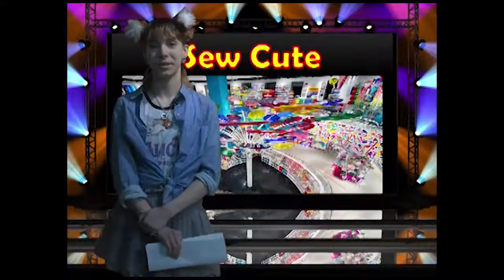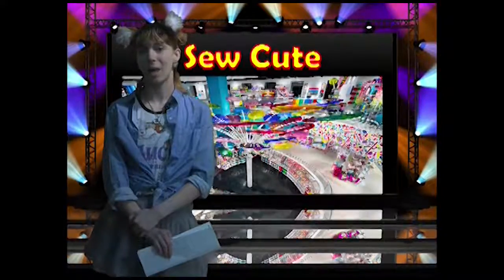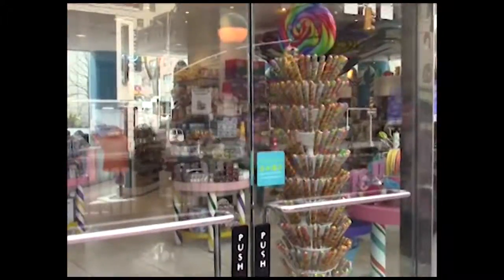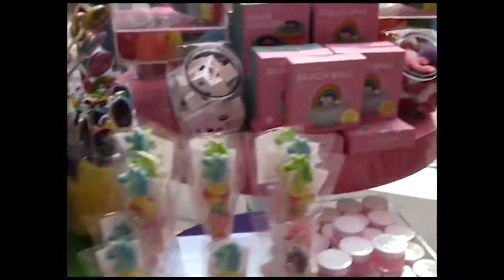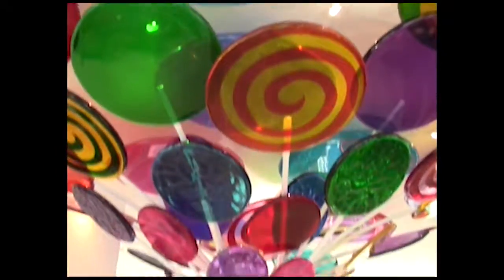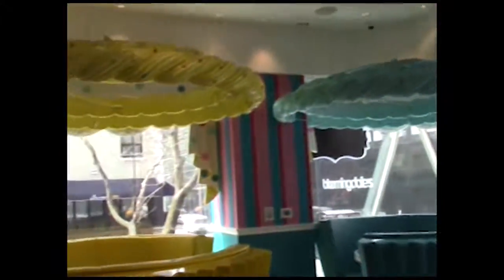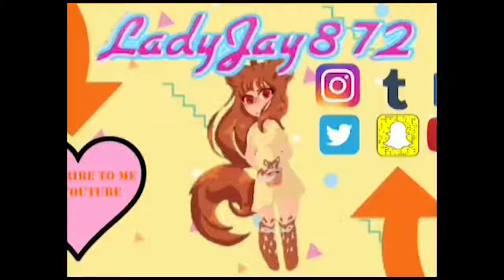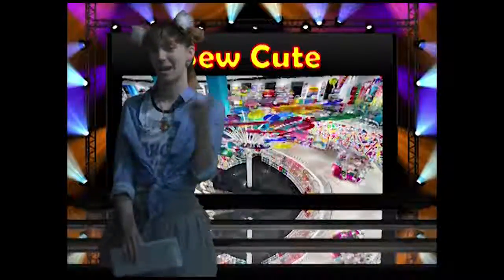Sew Cute Dylan's Candy Bar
Went to Dylan's Candy Bar in NYC. Check it out.